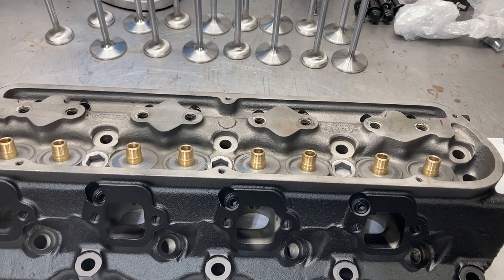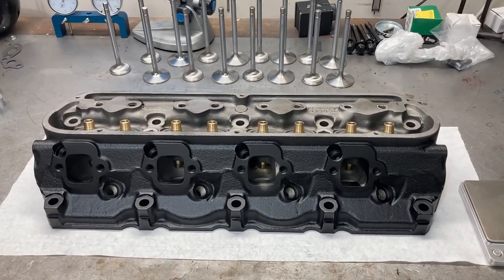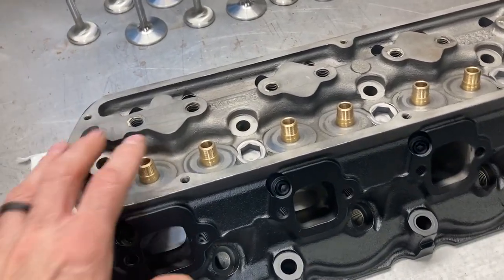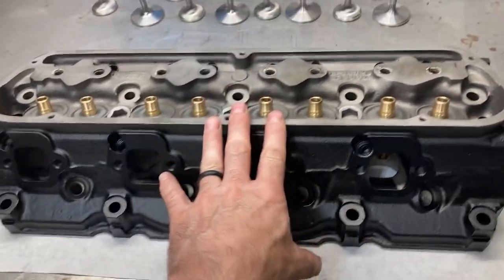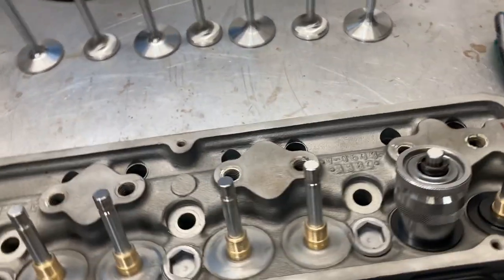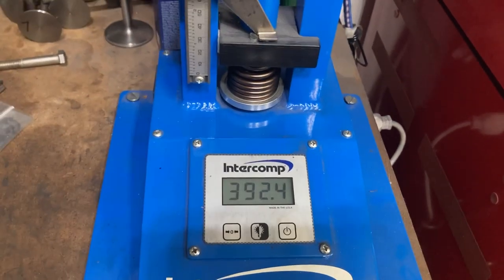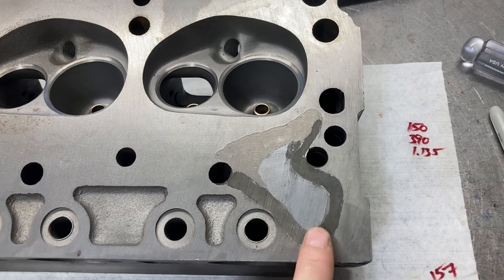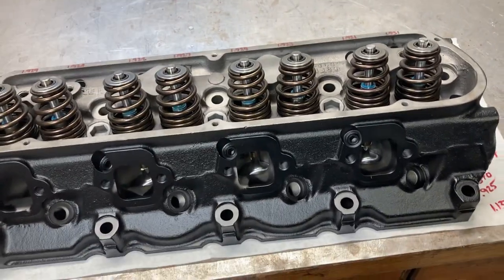Lykins Motorsports Ford 302 Tunnel Port Cylinder Head Assembly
Machine work is done, time for assembly.